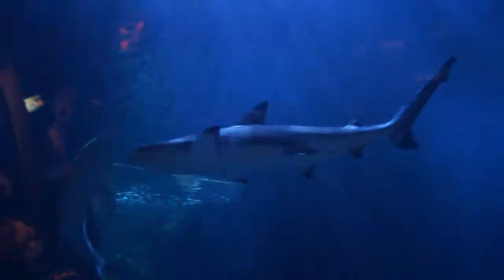AMAZING SAND SHARK SWIMMING UNDER WATER LOOKS LIKE OCEAN ENVIRONMENT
Amazing Sand Sharks swimming around in tank.